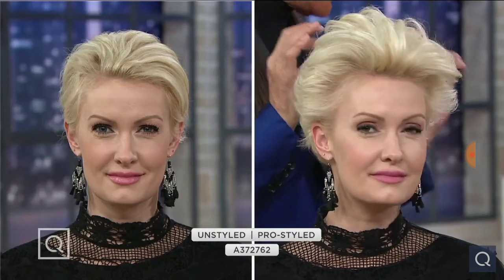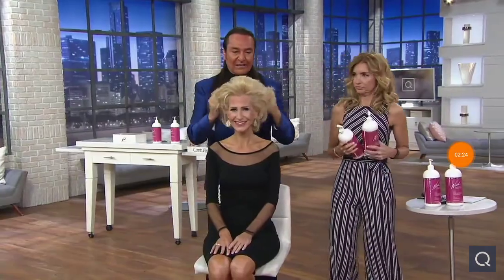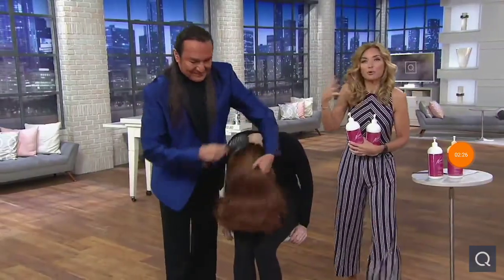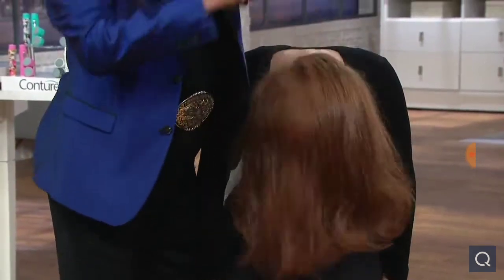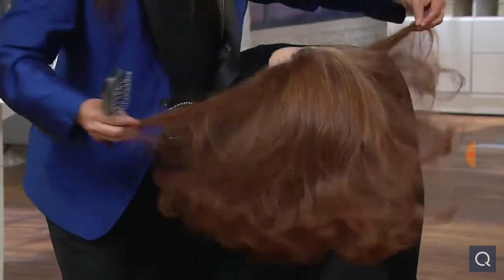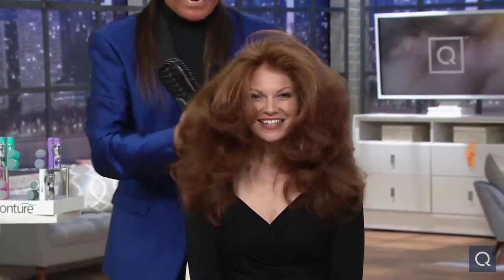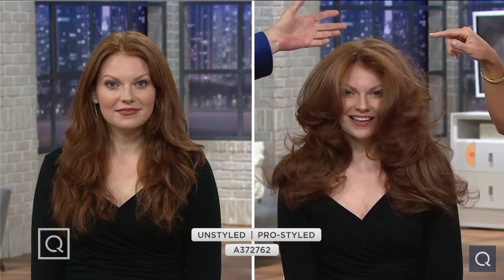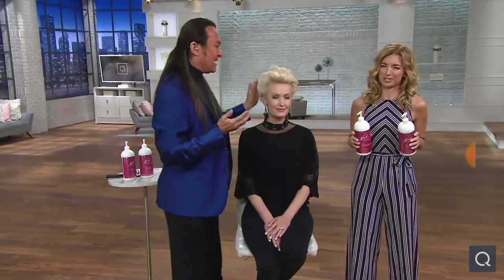Nick Chavez-Christine mazzulo